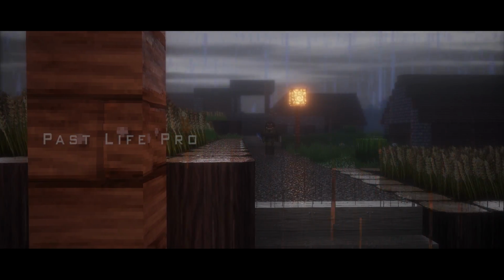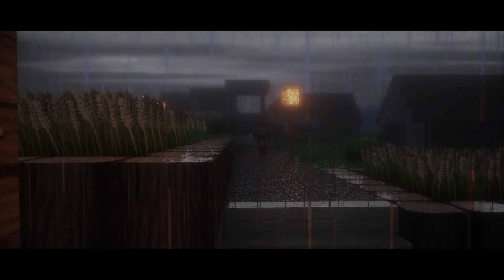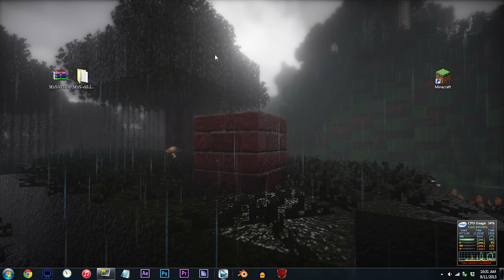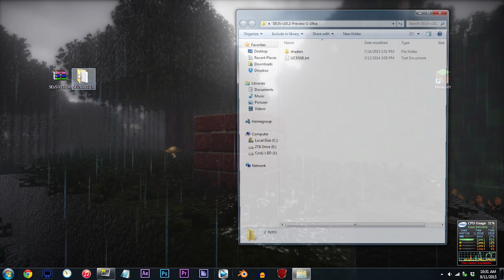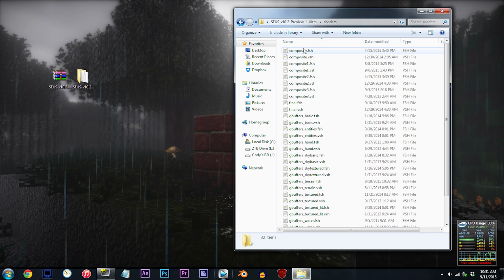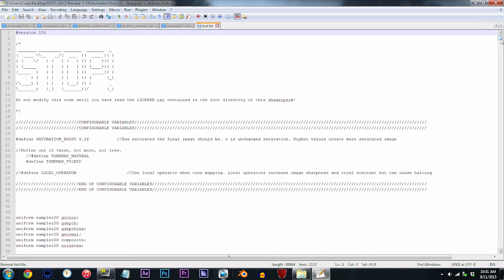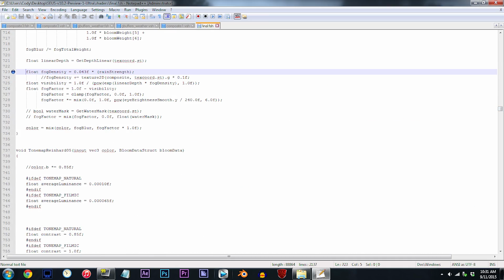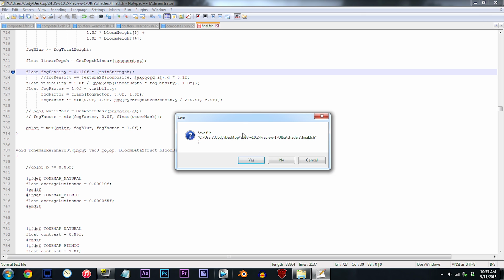Minecraft Shader Tutorial - How To Adjust Fog Depth (SEUS V10.2 Prev. 1) | 60fps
»ShadersPack: SEUS v10.2 Preview 1 Ultra

•Shaders and Resource Pack:
Shader: SEUS v10.2 Preview 1 Ultra

•Mods:
Shaders Mod 1.7.10
Optifine 1.7.10
BetterFoliage 1.7.10
Cam Studio 1.7.10
Minema 1.7.10

•Filmed with:
Graphics Card: Radeon HD 7850 (1GB)
Processor: Intel i5 3570k
MIC: ATR2500

•Extra Info:
Software: Premiere Pro CC & Photoshop CC
Screen Recording: Fraps
In-game Recording: Dxtory
Codec: Lagarith Lossless Codec
Mode: YV12